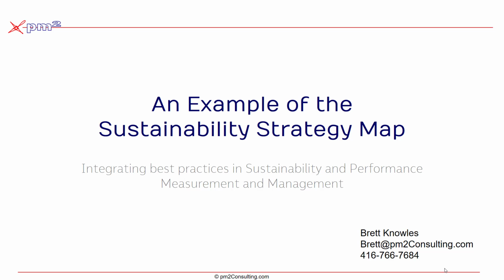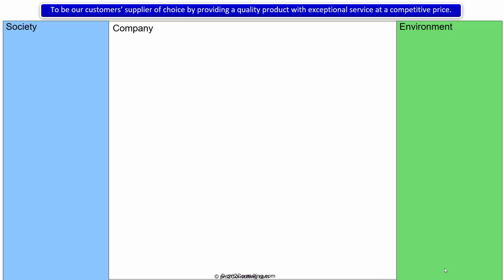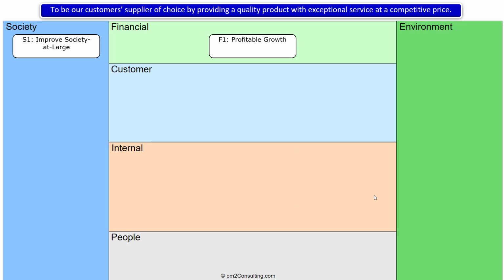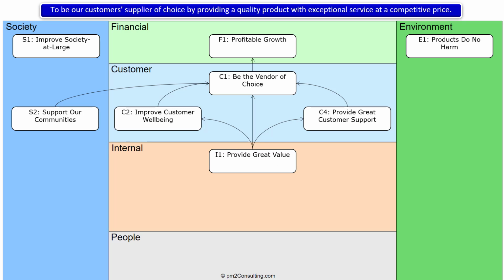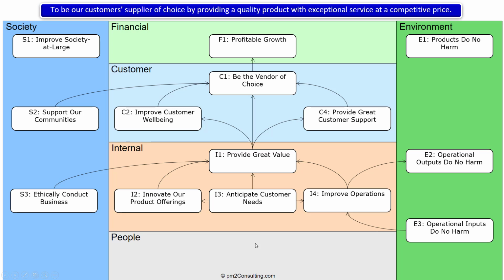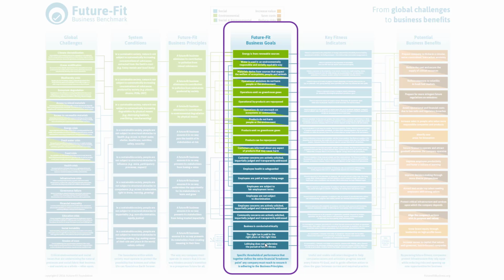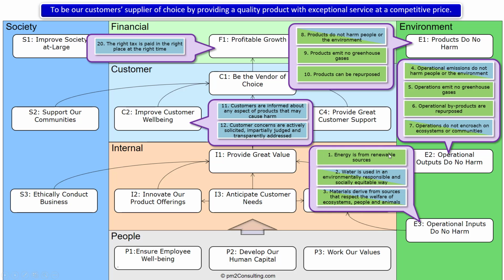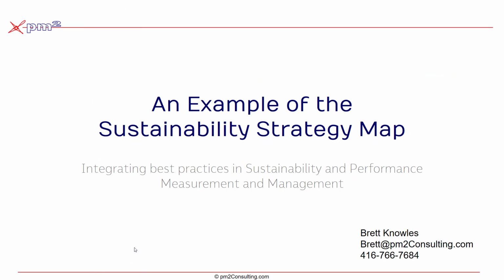Example Business Sustainability Strategy Map with Future Fit Goals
Brett describes the sustainability strategy map for a first-time stakeholder and then shows how it is populated with the Future-Fit 21 Business Goals.